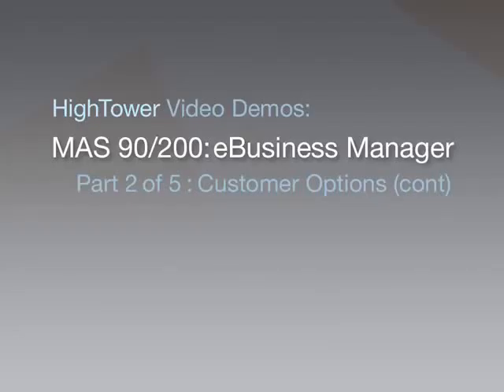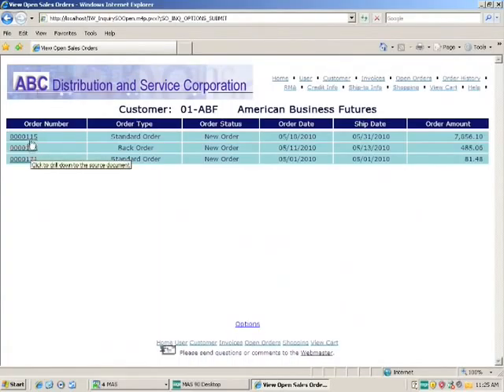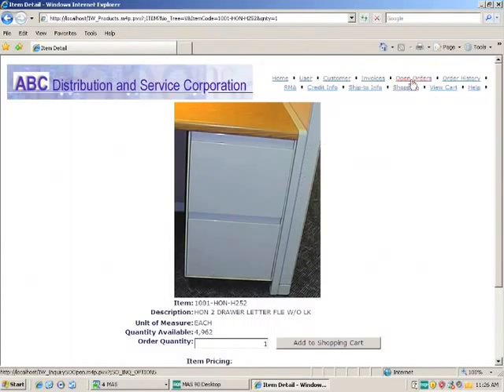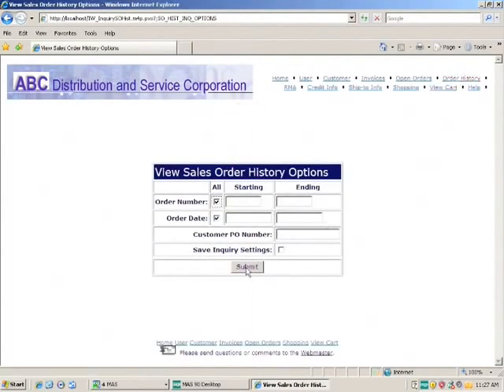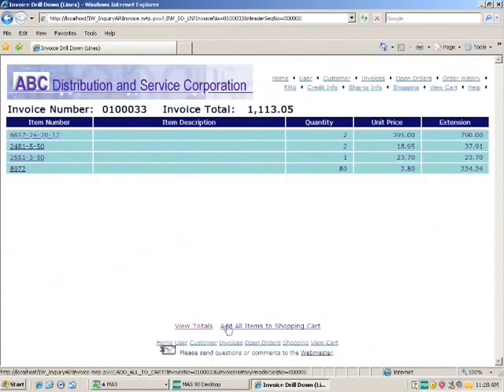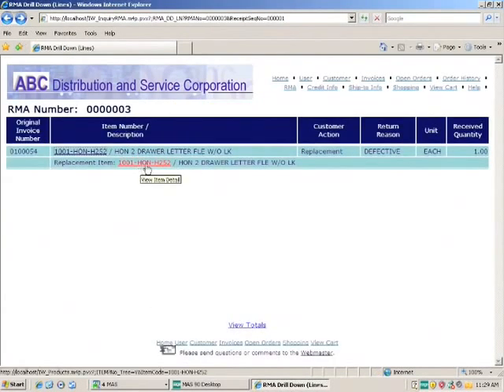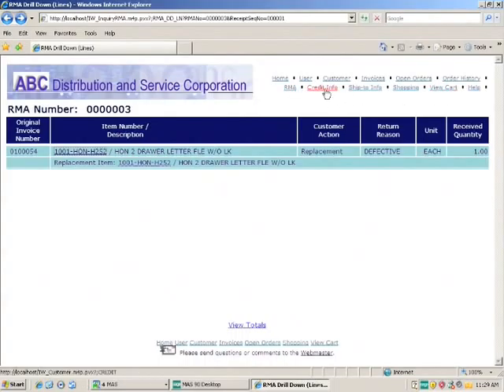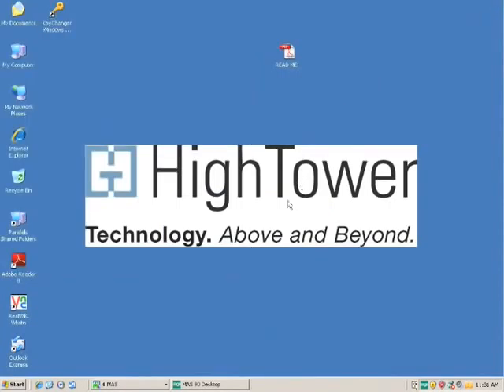e-Business Manager (eBM) Demo - Part 2 of 5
MAS 90 / 200 : eBM Video Tutorial (2 of 5) - FULL DESCRIPTION BELOW

MAS90 MAS200 eBusiness Manager (eBM) : Customer Options (continued)
More Customer Options that are able to be used/managed by your B2B e-commerce customers on your e-business website.

 - Customer Service (self service): Open Orders
 - Customer Service (self service): Order History
 - Customer Service (self service): Invoice history
 - Customer Service (self service): RMA
 - Customer Service (self service): Credit Information
 - Customer Maintenance (self service): Ship to addresses